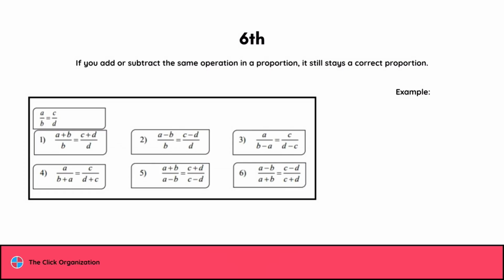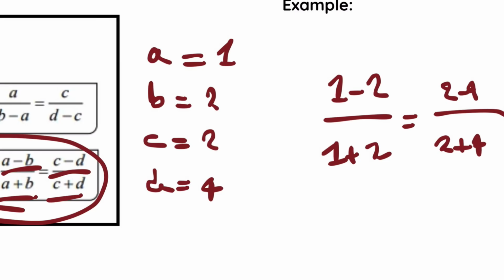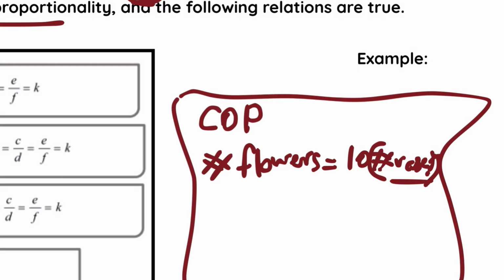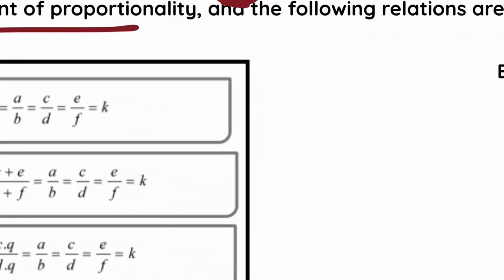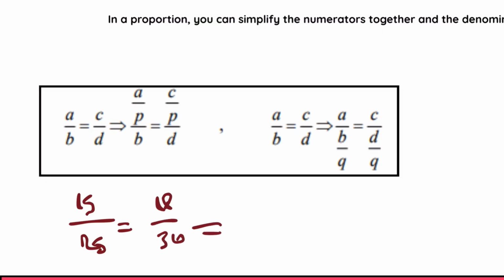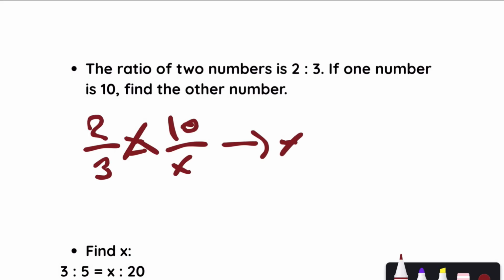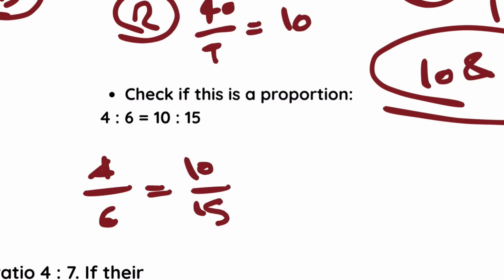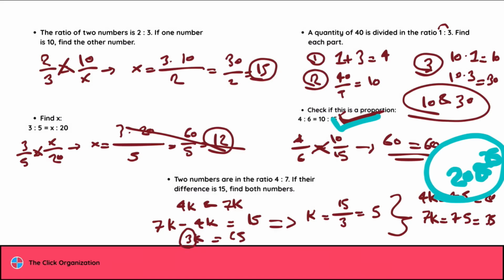Ratios & Proportions' Properties Practice | Introduction to Arithmetic | The Click Organization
Let's now learn proportions' properties and then wrap this lesson up with 5 practice questions.

00:00 Intro
00:10 Proportions' Properties Continuum
09:05 The Practice Questions
13:13 Done